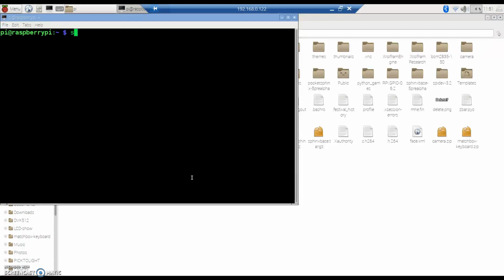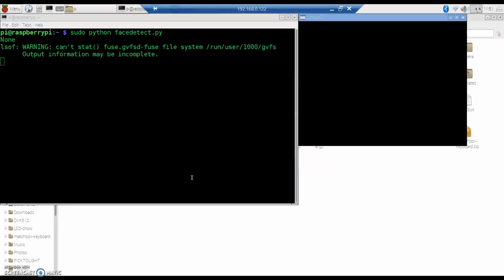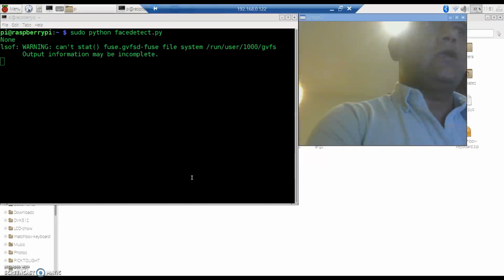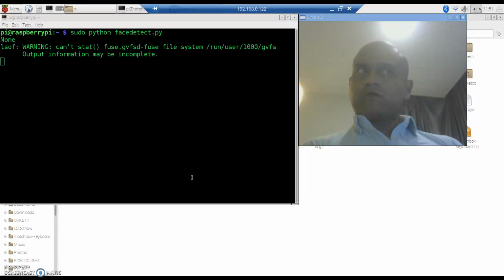Facedetect with a PI and a webcam .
Face detect using a Raspberry pi and some python code .